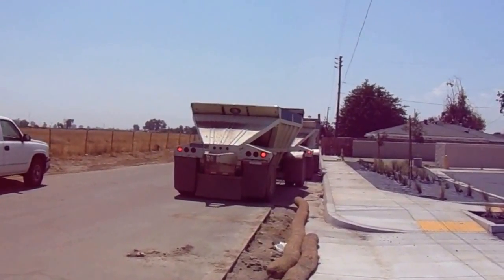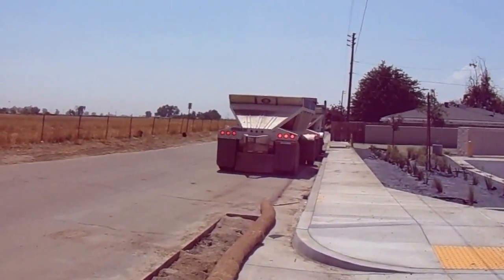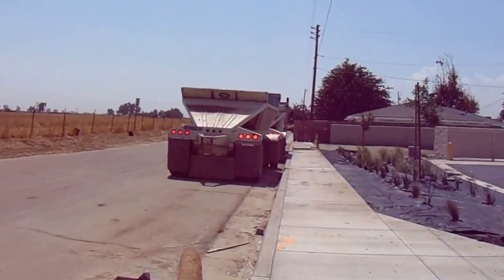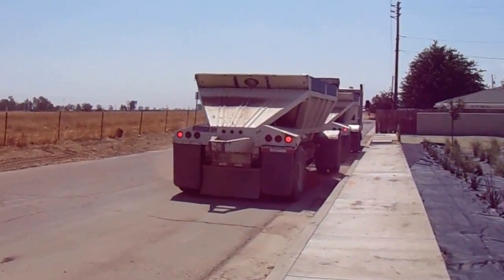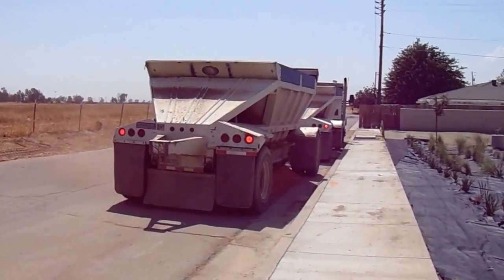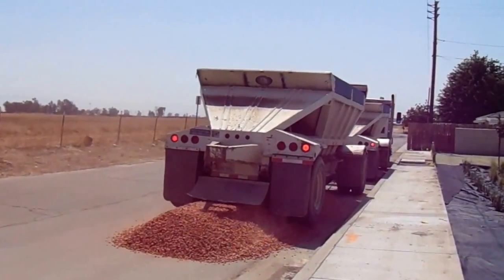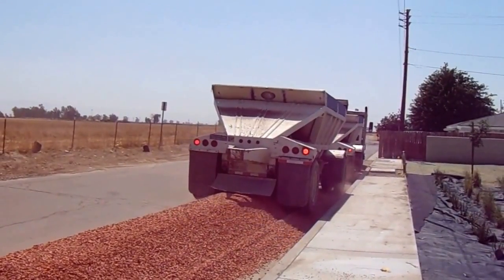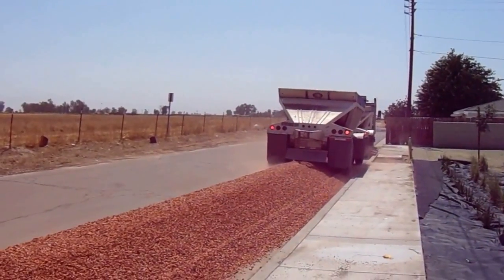Mojave Sunset Rock Delivery With Bottom Dump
Mojave Sunset Rock was specified for this new Dollar General Store in Bakersfield. It was near 110 degrees all week and any trucks on the new asphalt would have been a disaster. To get this rock delivery as close to the planter beds as possible we had 150 tons of rock brought in by bottom dumps.